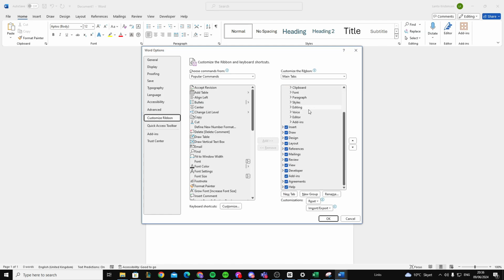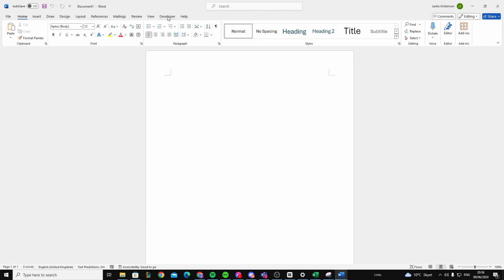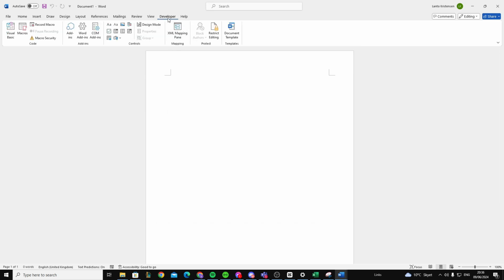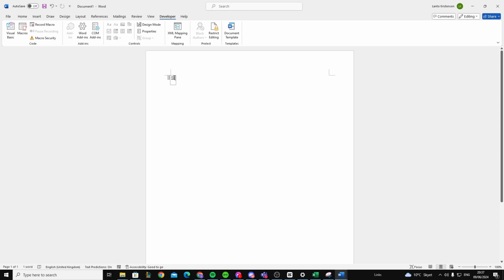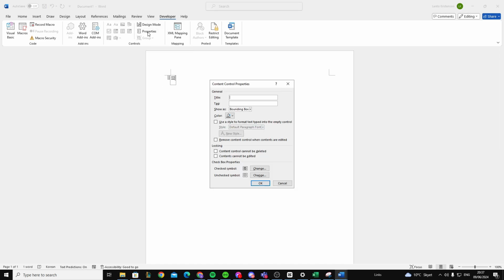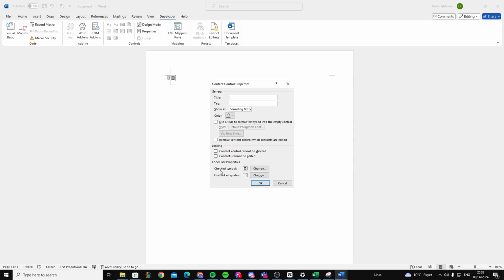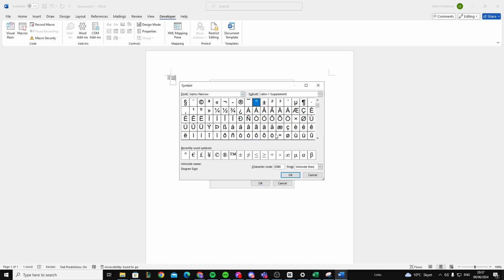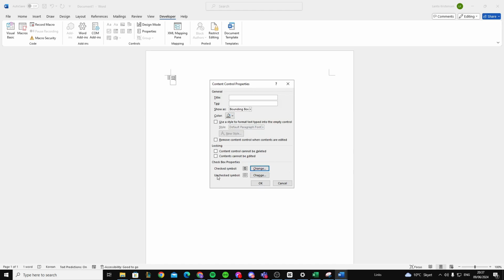How To Insert Checkbox In Microsoft Word (2025)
In this video I'll show you how to easy and fast insert a checkbox in Microsoft Word. The method is very simple and clearly described in the video. Follow all of the steps & see how you can put and find a Checkbox and Checkmark in Word